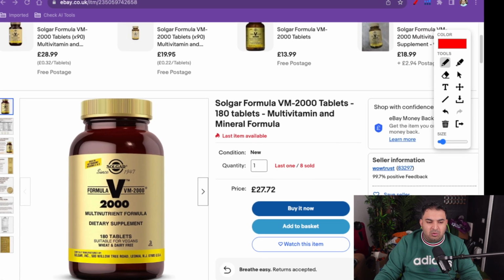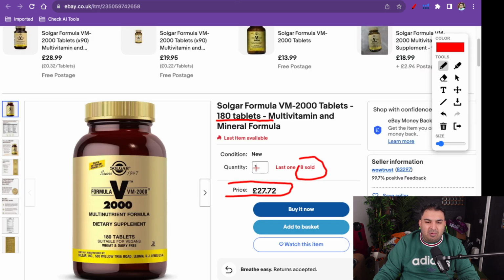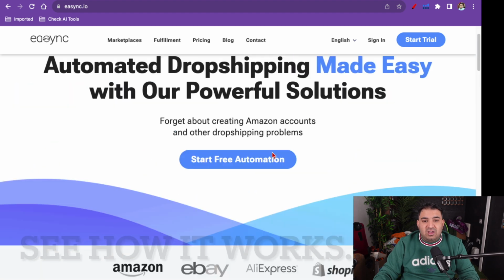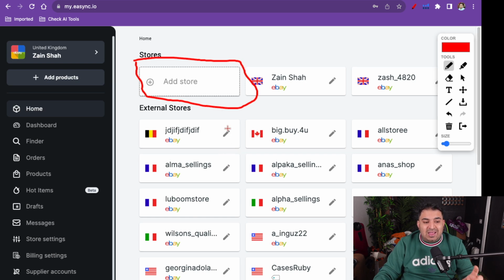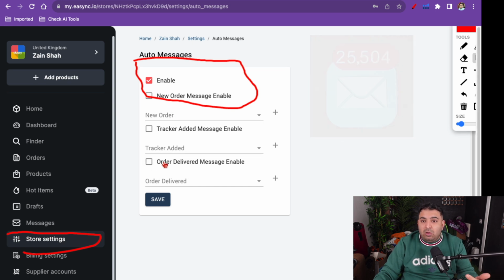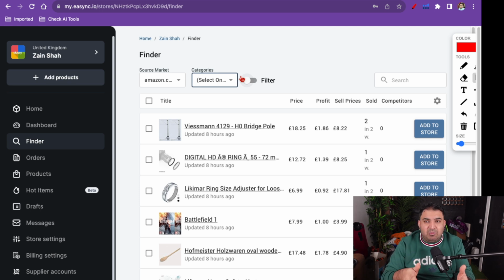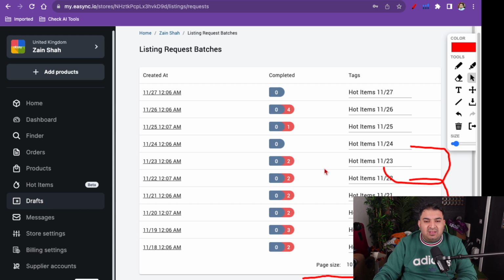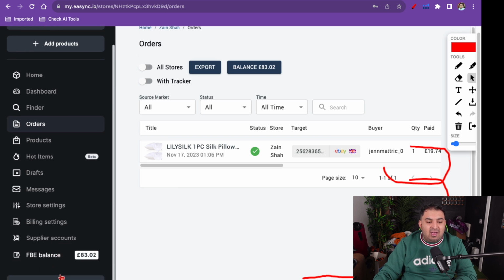Simple Way to Start eBay DropShipping with Fast Delivery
In this Video I will show how to start Amazon to eBay DropShipping in 2024, I will show you how to find items, List them and Process the orders.